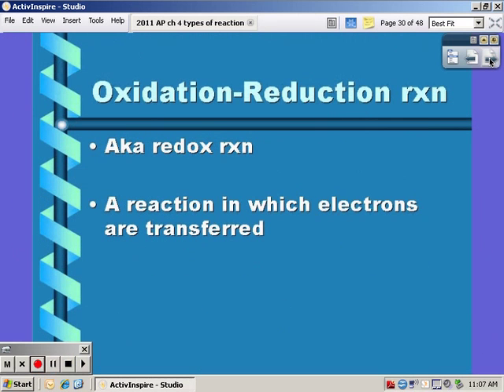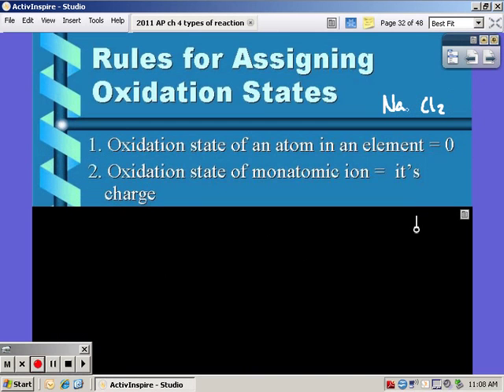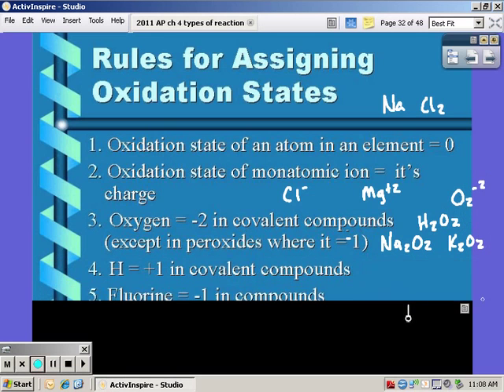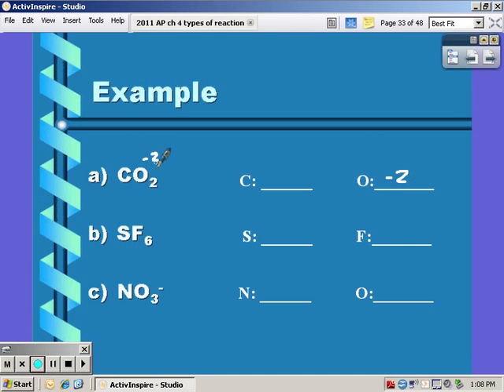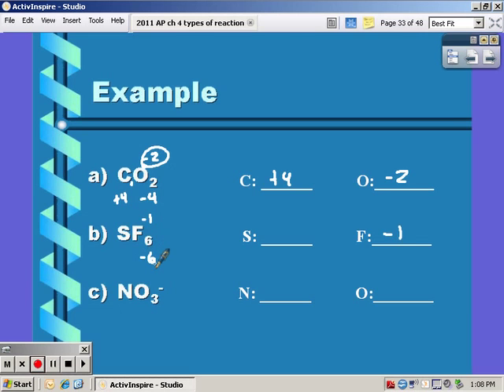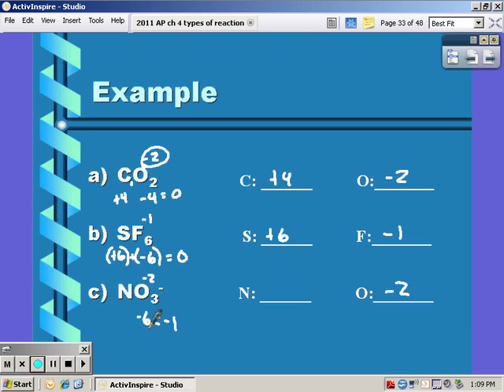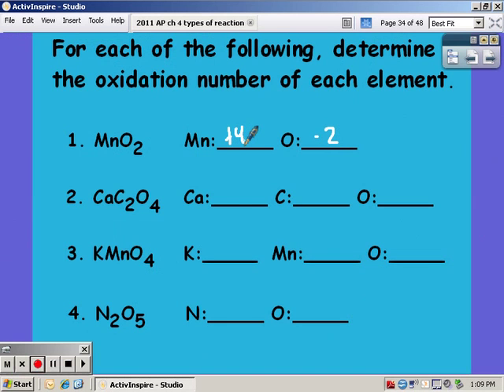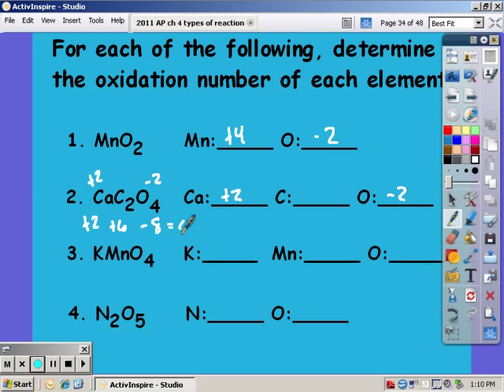rxn part 4- redox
This is part 4 of the reaction unit covering the introduction of redox reactions.